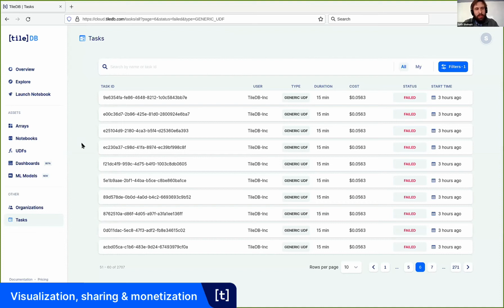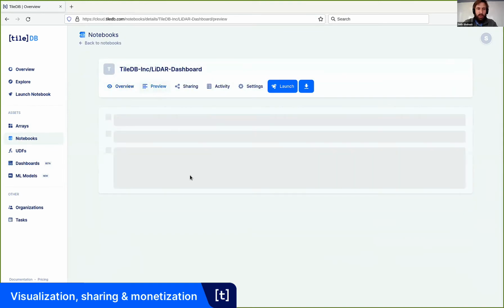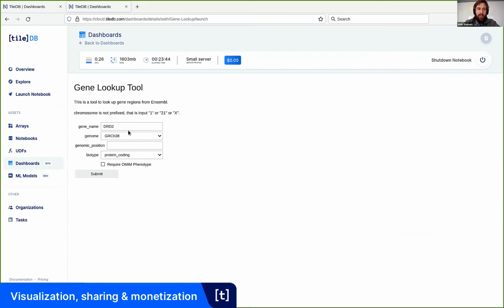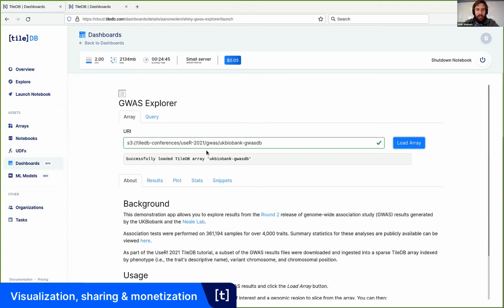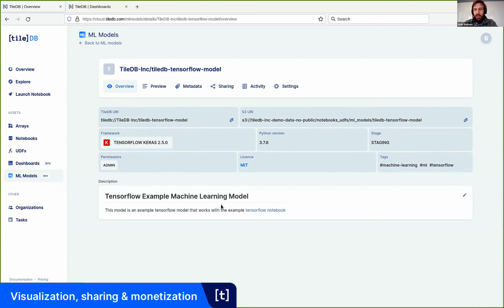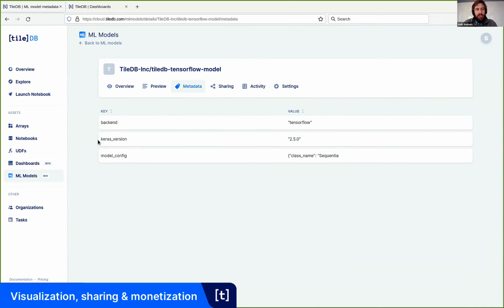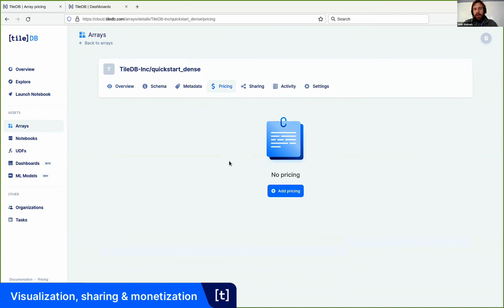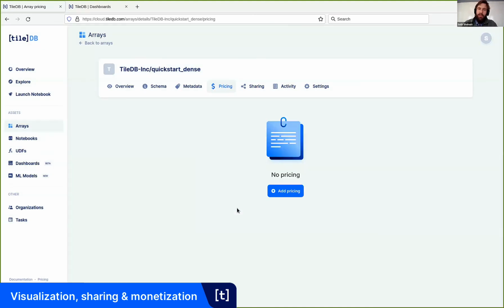TileDB Cloud walk-through: Visualization, sharing & monetization